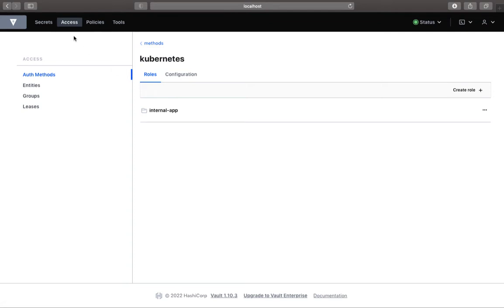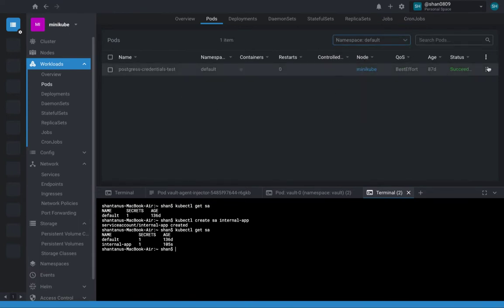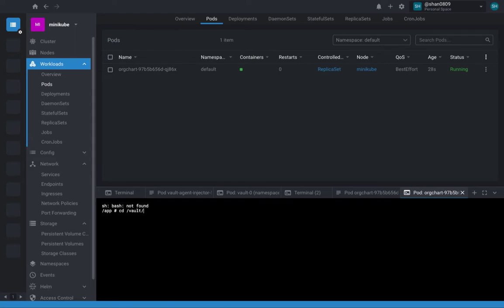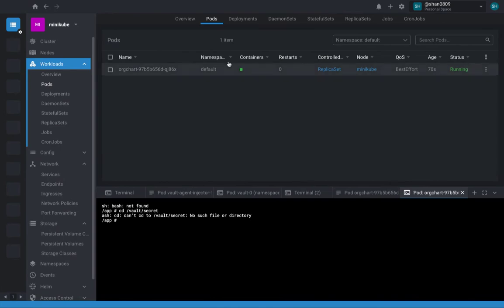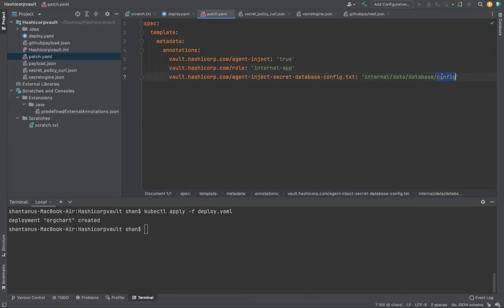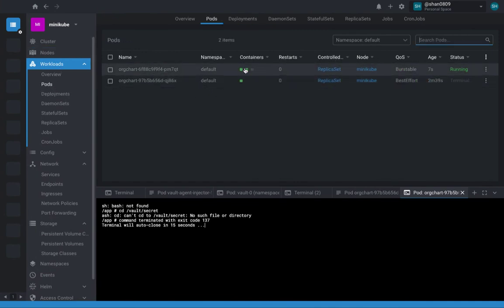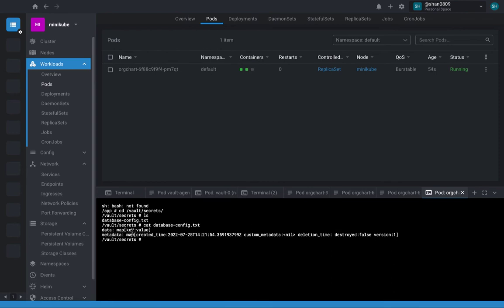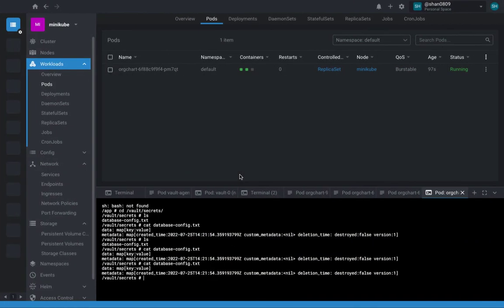Injecting Secrets into Kubernetes Pods via Vault Agent Containers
Deploying applications that act as secret consumers of Vault require the application to:

Authenticate and acquire a client token.
Manage the lifecycle of the token.
Retrieve secrets from Vault.
Manage the leases of any dynamic secrets.

In this course we are covering all of the above steps, this is one of my video from the course, feel free to take a look at my full course on Udemy